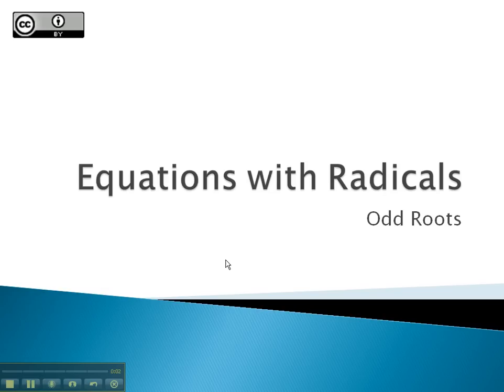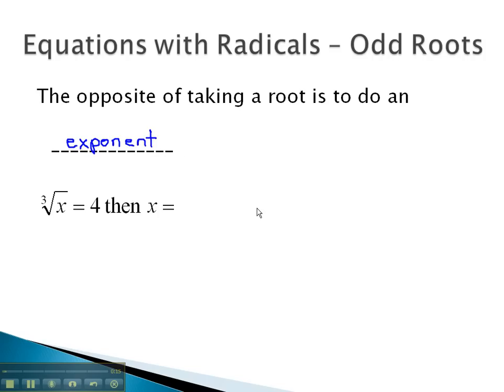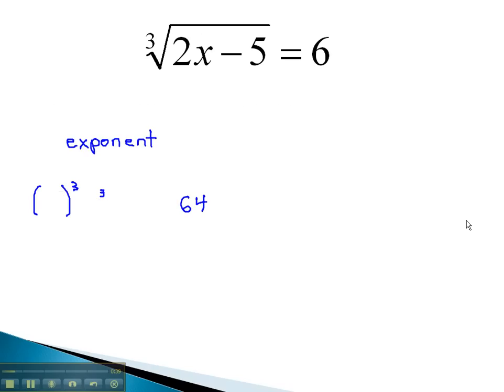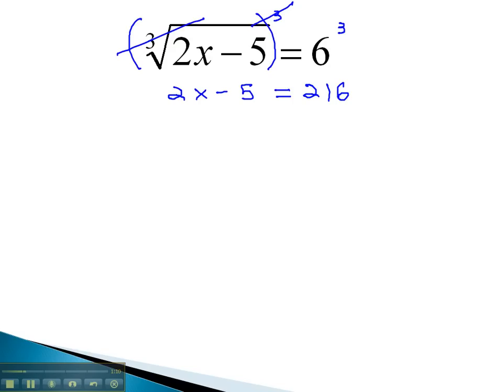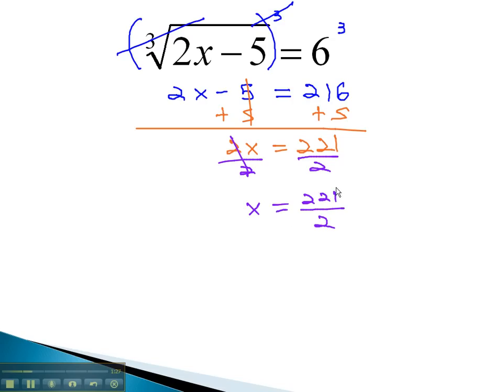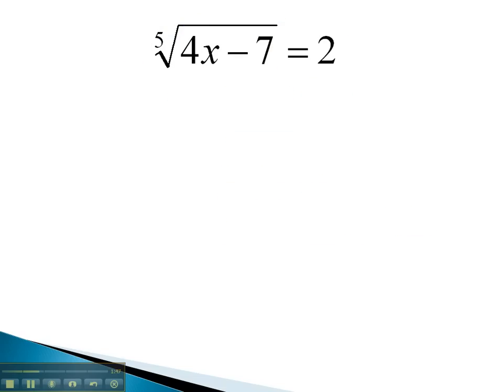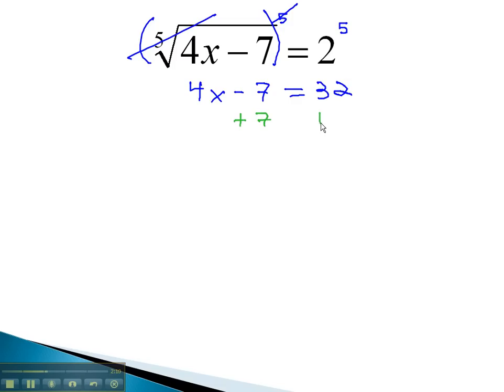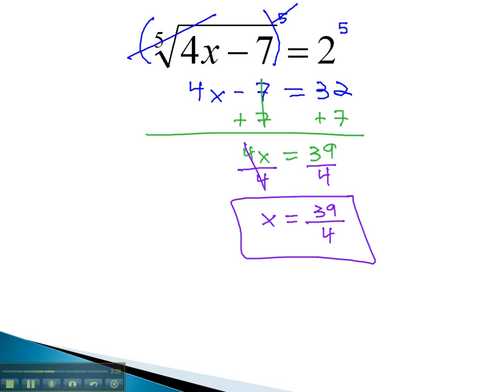Equations with Radicals - Odd Roots